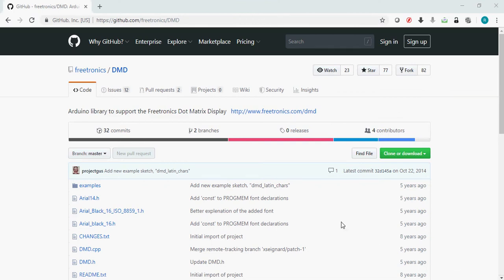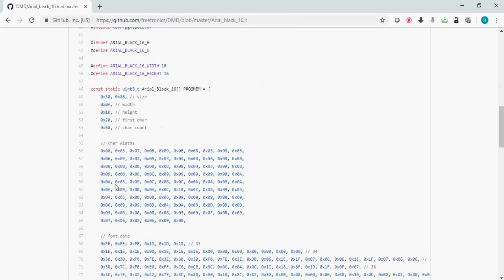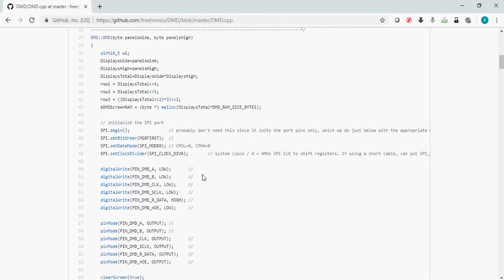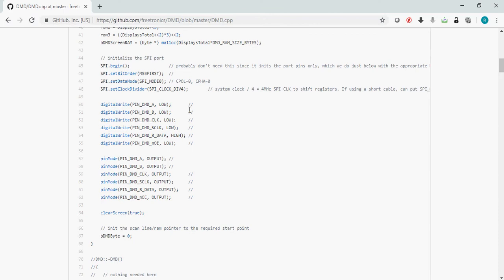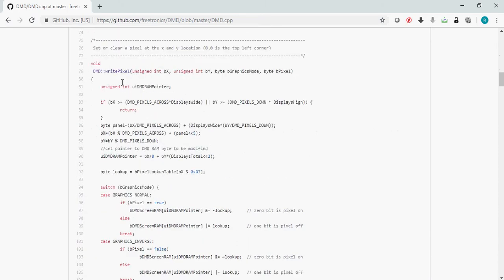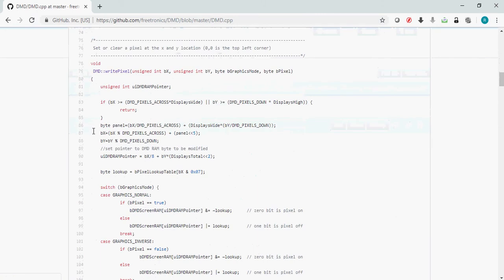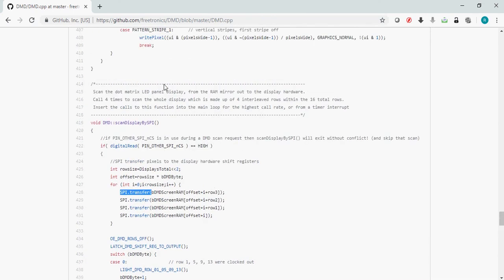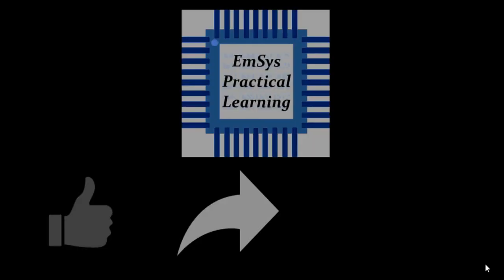DMD libary internals and implementation details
Added links for the components -
P10 Display